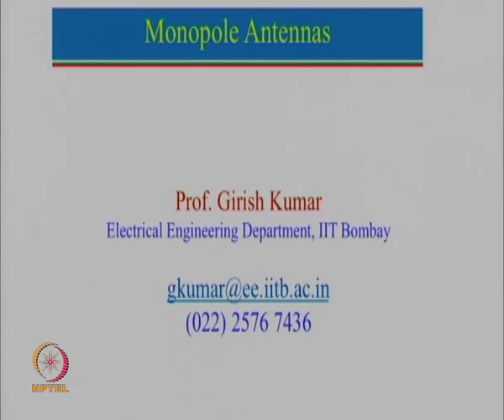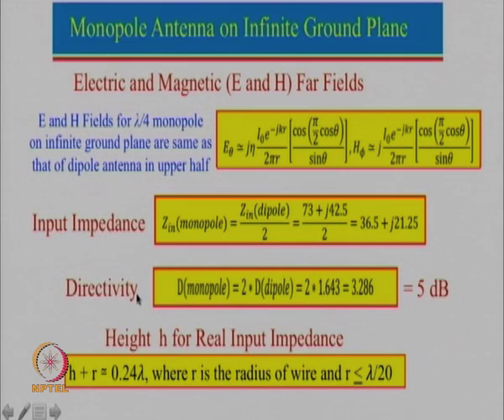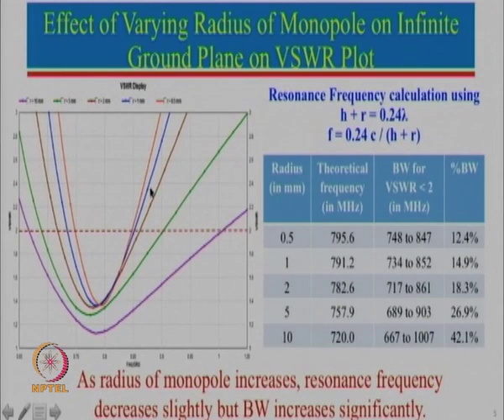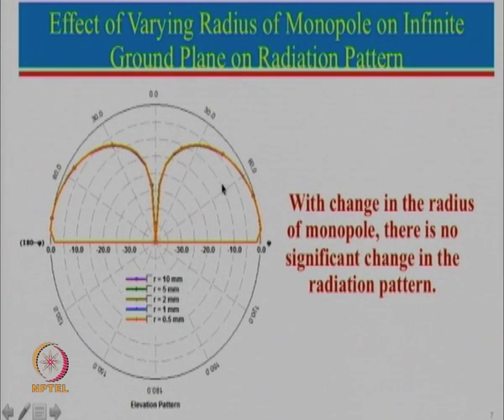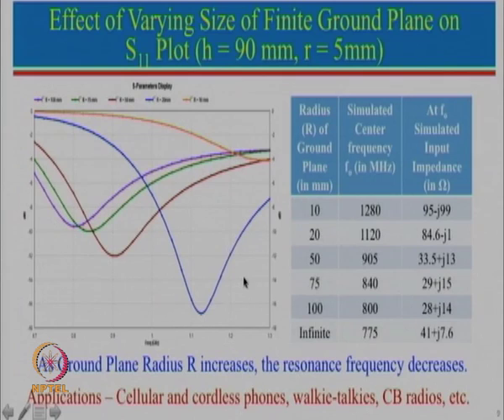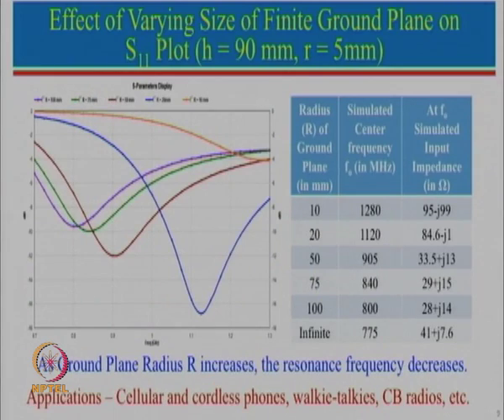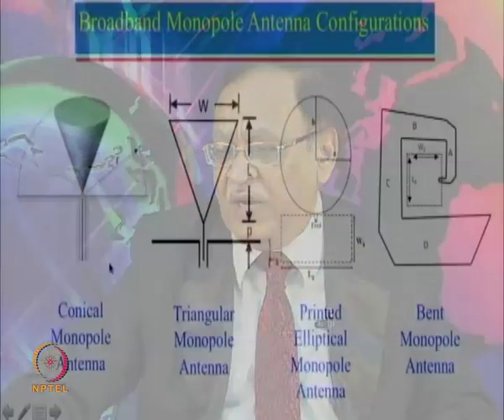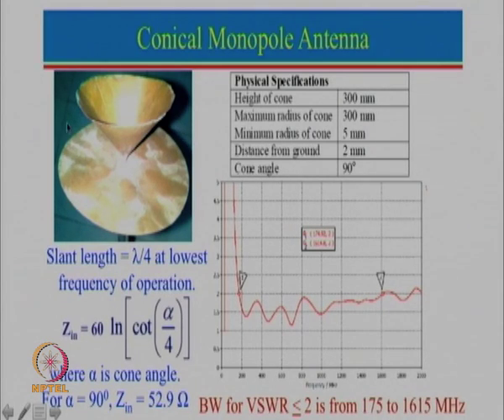Week3-Lecture 11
Monopole Antennas-I

 To access the translated content:
1. The translated content of this course is available in regional languages.
 2. Regional language subtitles available for this course
 To watch the subtitles in regional languages:
 1. Click on the lecture under Course Details.
 2. Play the video.
 3. Now click on the Settings icon and a list of features will display
 4. From that select the option Subtitles/CC.
 5. Now select the Language from the available languages to read the subtitle in the regional language.